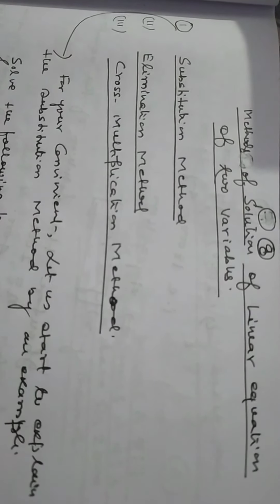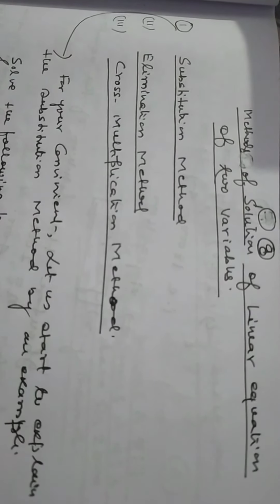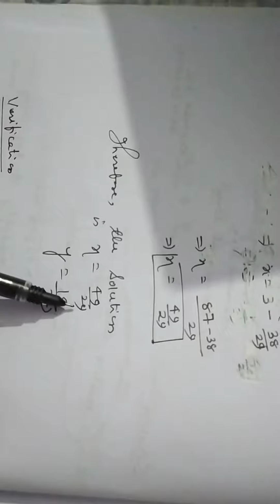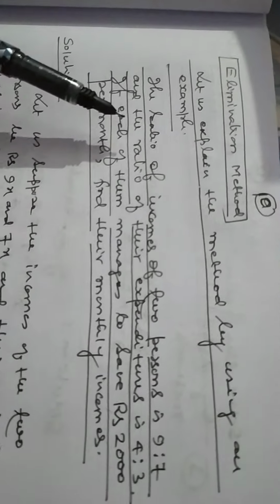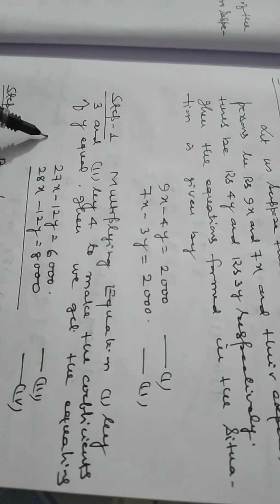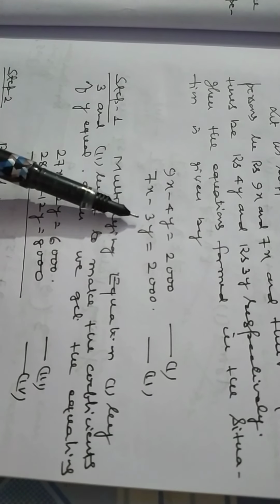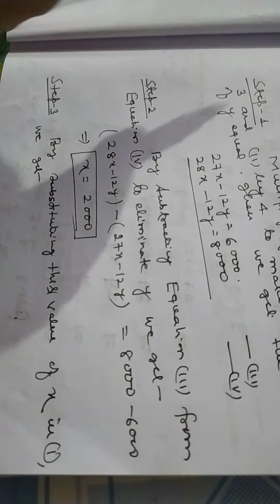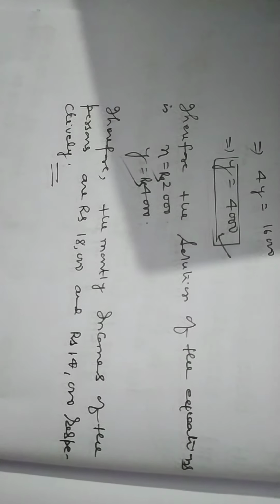Linear equations in two variable video 4